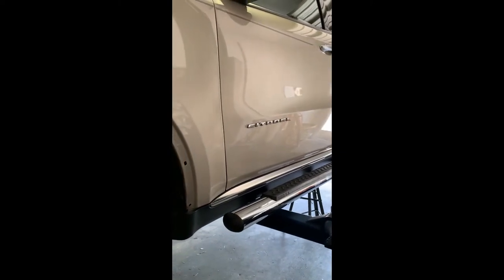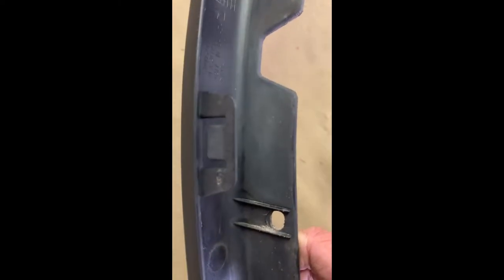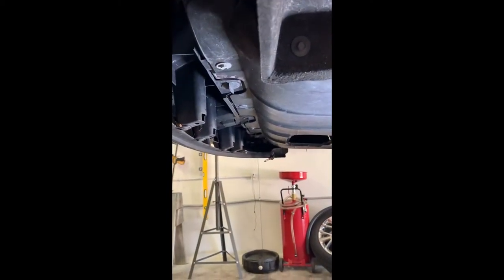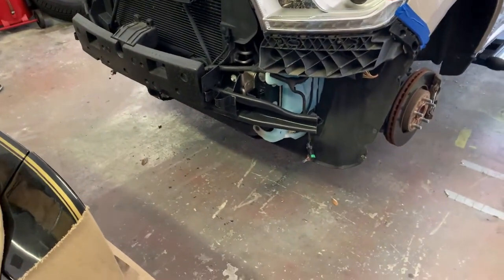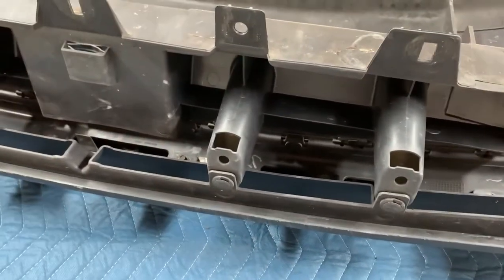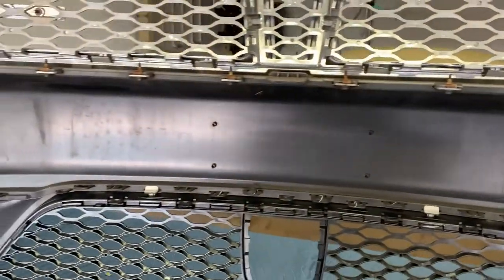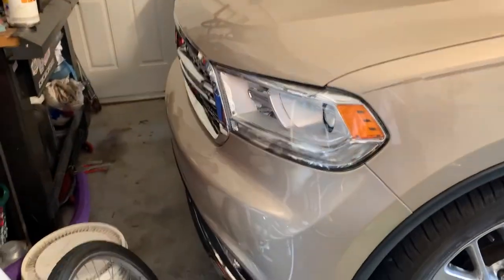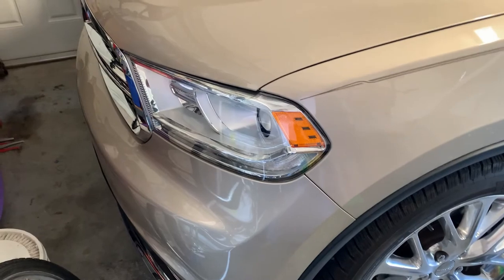Durango Adaptive Cruise Control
This is a repair I did on my wife's' 2014 Dodge Durango.  The Adaptive Cruise Control had been damaged and I needed to repair it.